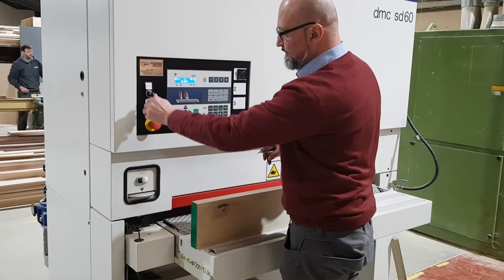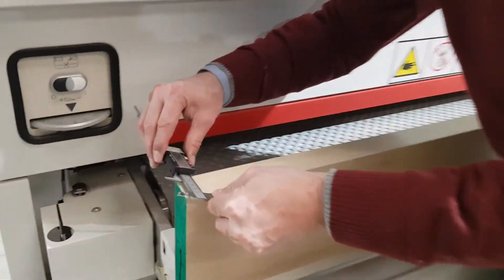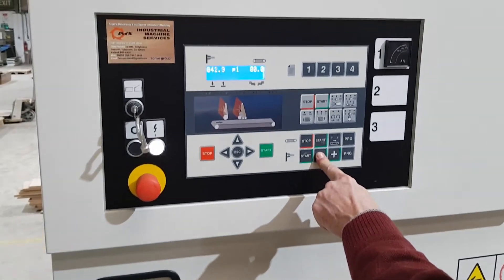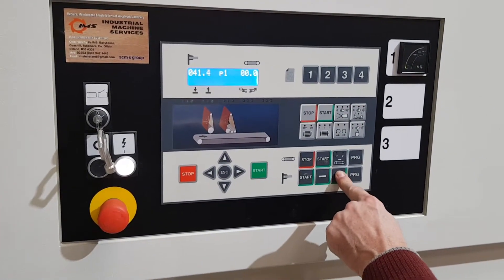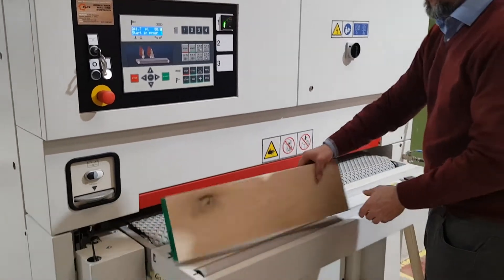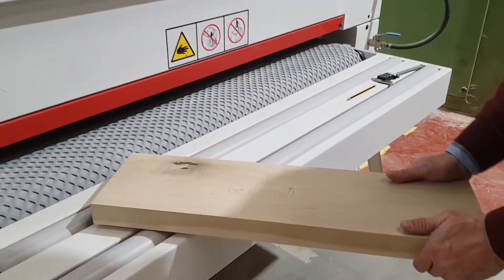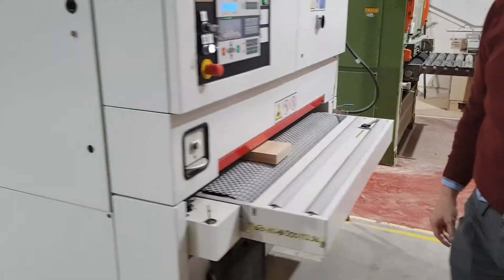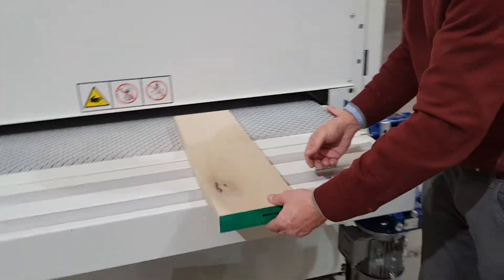SCM SD60 wide belt sander video 04 of 4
Latest video of this miniseries of SCM SD60 wide belt sander, we can see positioning and processing with the final result of wood finishing.